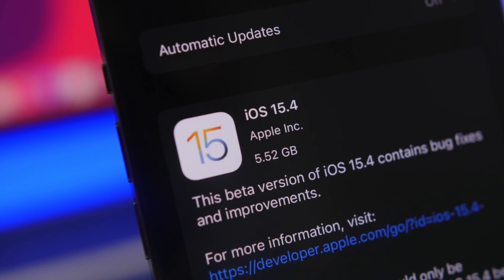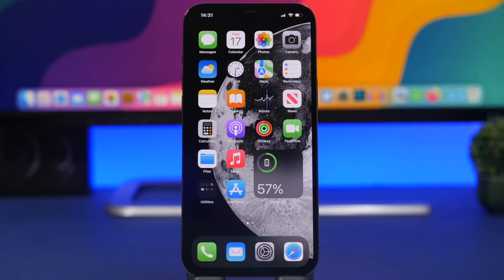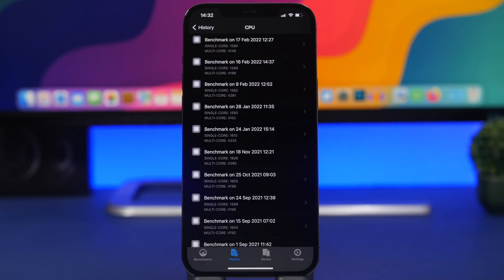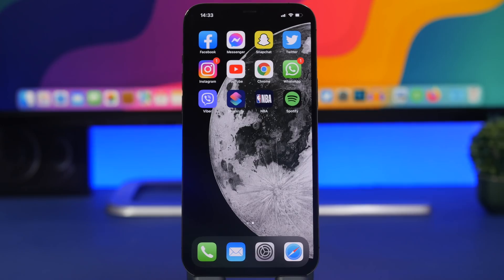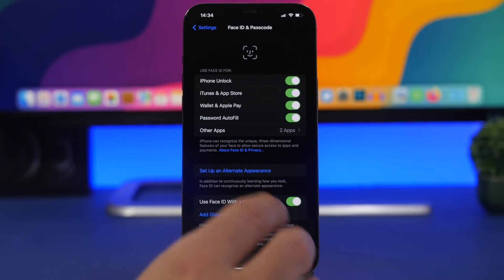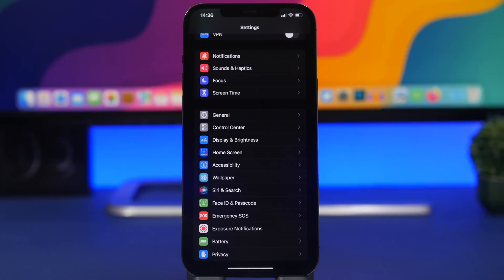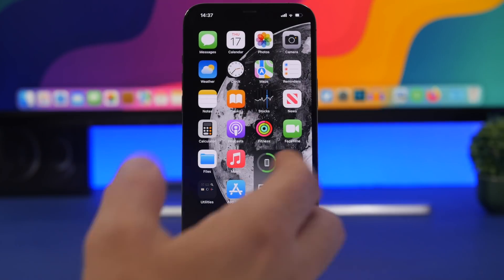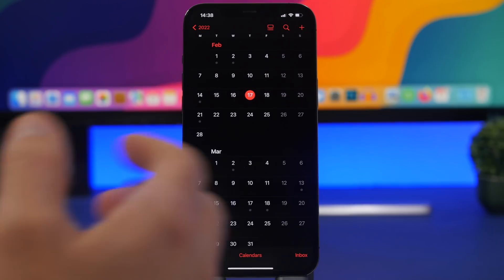iOS 15.4 - Everything You NEED To Know Before You UPDATE !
iOS 15.4 everything you need to know. iOS 15.4 is an amazing update with a lot of new features and changes. This update will be released soon to the public and here are some important things you need to know about iOS 15.4 and its features before you update your device.

Intro 0:00
Hit the button 0:20
Big features 0:38
Performance & battery 1:48
Not for all devices 3:10
Big bug fixed 4:56
Cellular update 6:03
Release 6:59